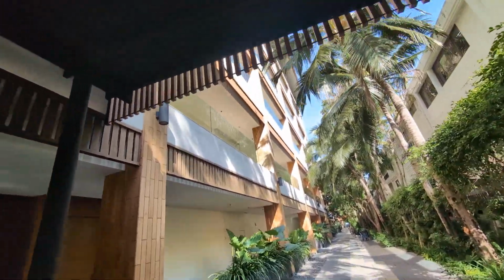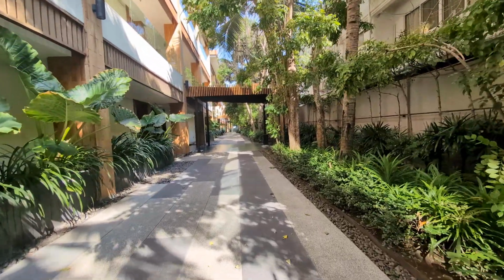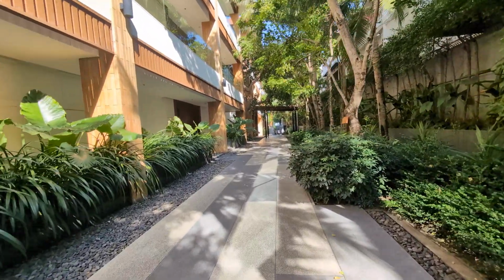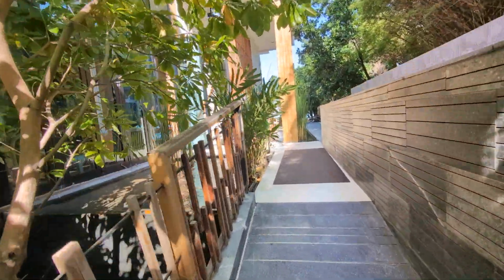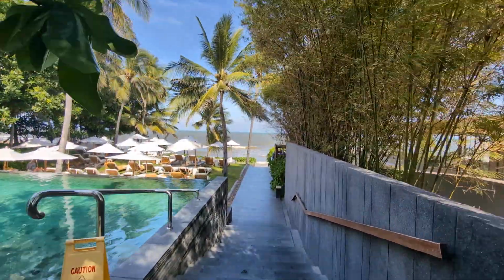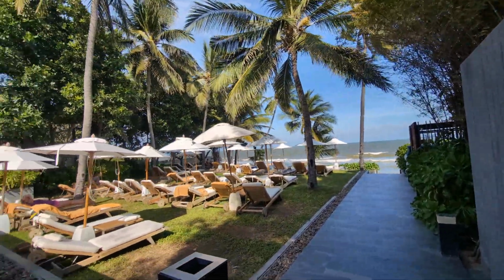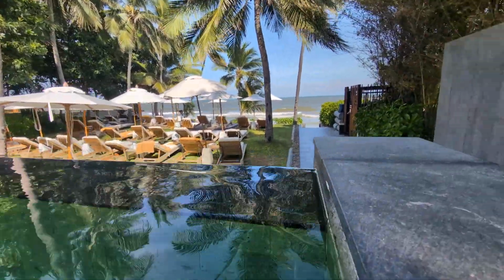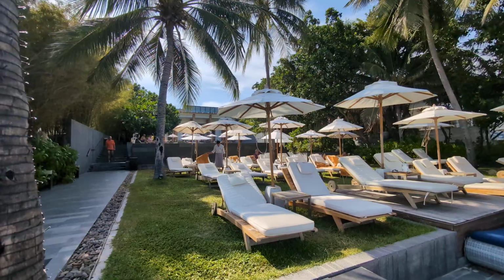Walking Tour of Cape Nidhra Hotel Hua Hin | Luxury Beachfront Escape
Join me on a walking tour of the luxurious Cape Nidhra Hotel in Hua Hin! Known for its stunning beachfront location and exceptional amenities, this boutique hotel offers a tranquil escape. We'll explore the beautifully landscaped grounds, chic pool area, modern facilities, and spacious suites with private pools. Perfect for those planning a getaway or simply dreaming of paradise, this video showcases why Cape Nidhra is a top choice for travelers.

Call (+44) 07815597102 WhatsApp or text.